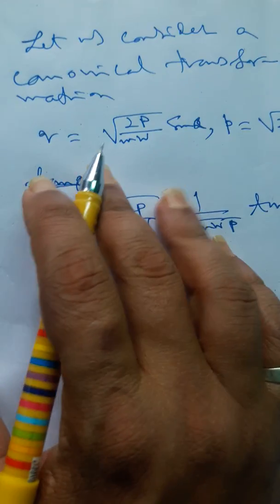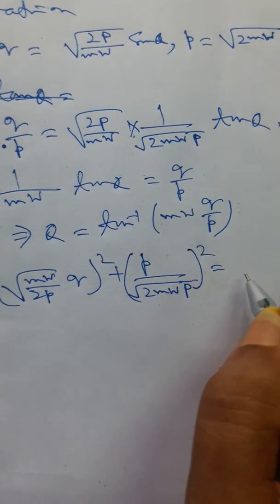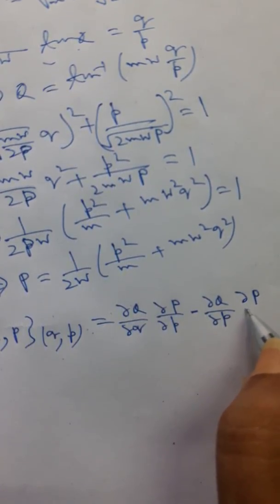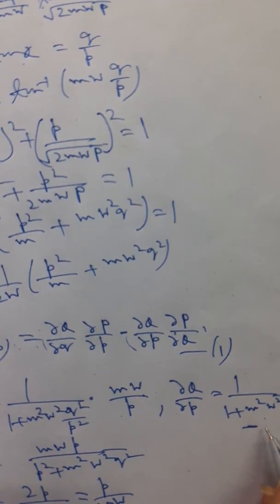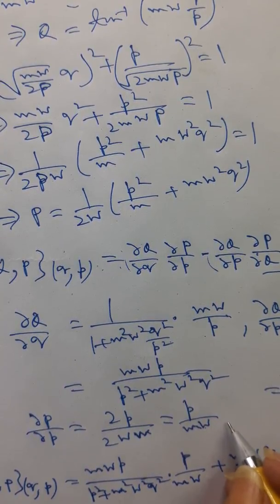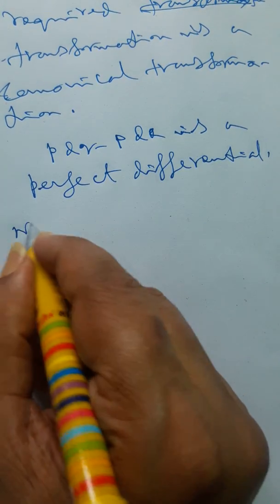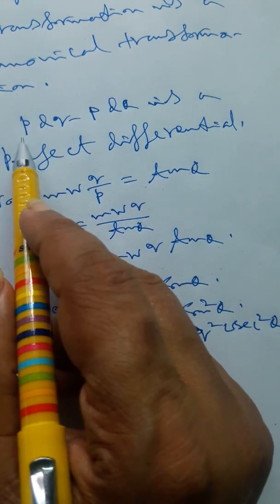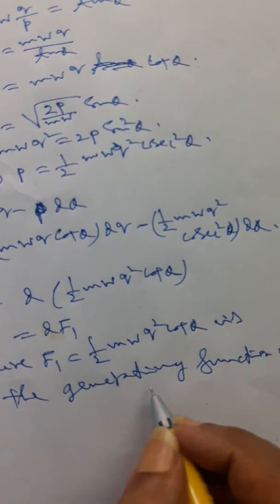example of canonical transformation and getting generating function(1st)in Hamiltonian approach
How to get the example of canonical transformation and generating function in Hamiltonian approach